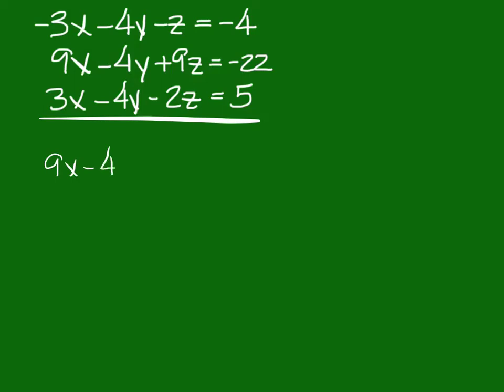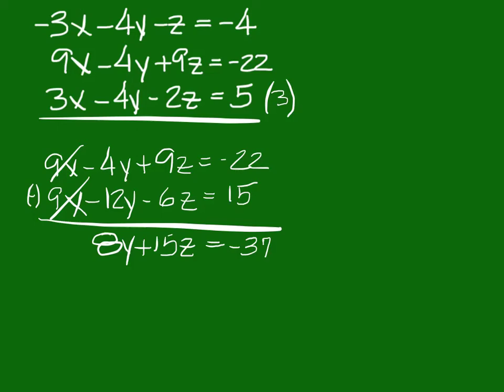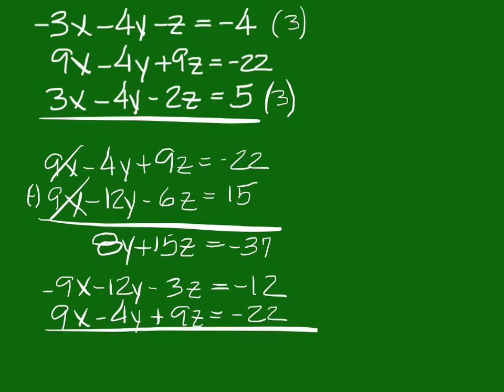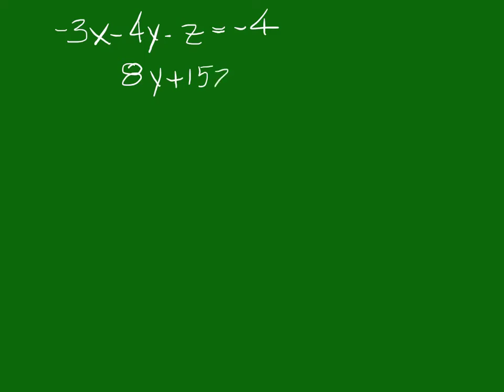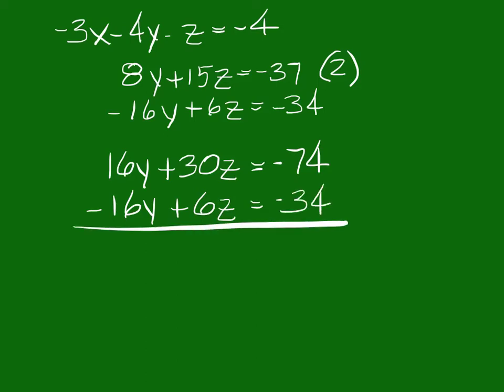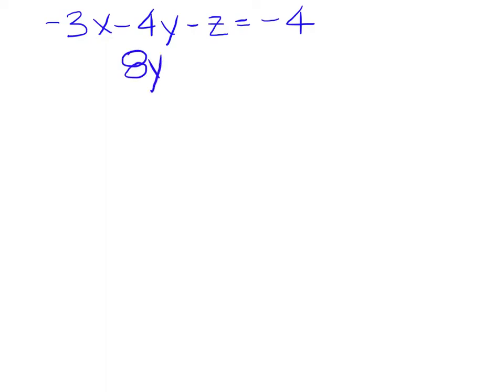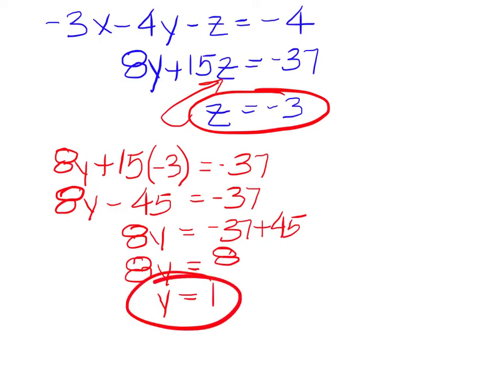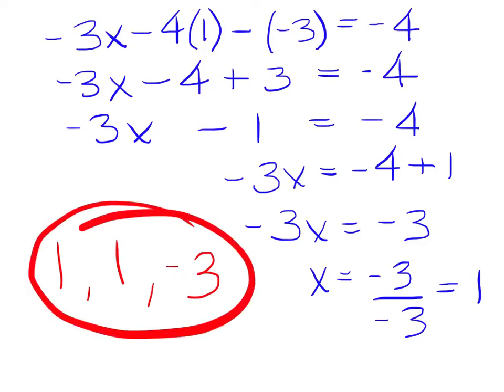3rd Period March 19, 2013 - Mr. Skinner's Class @ Green High School (Tate Skinner)